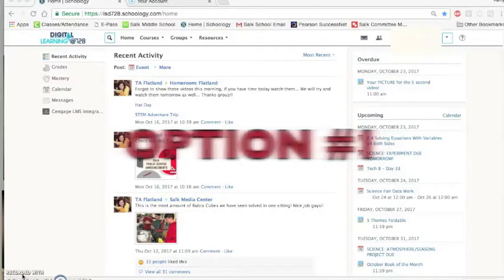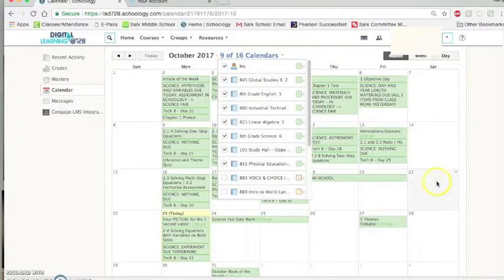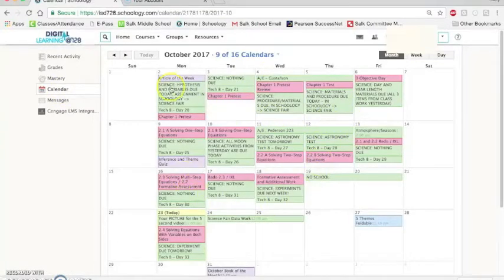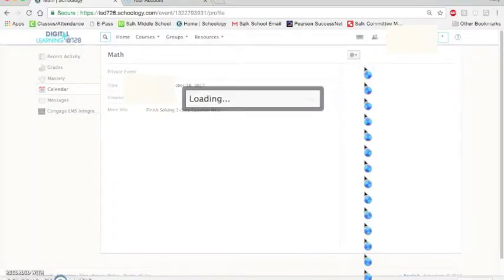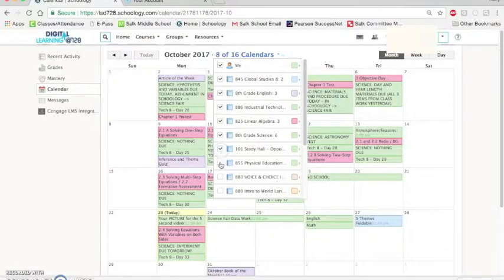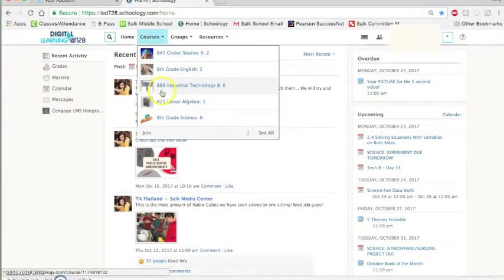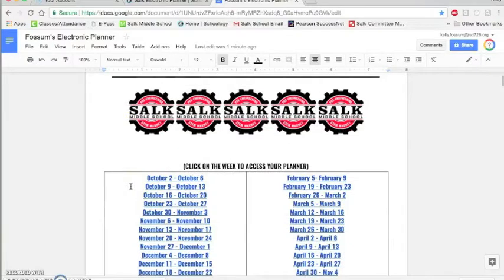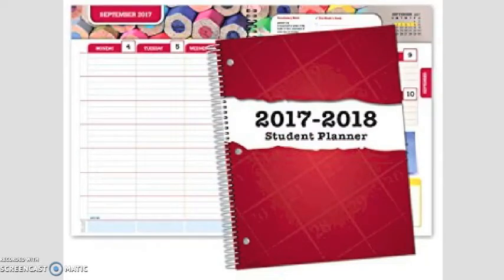Organization and Planner FINAL